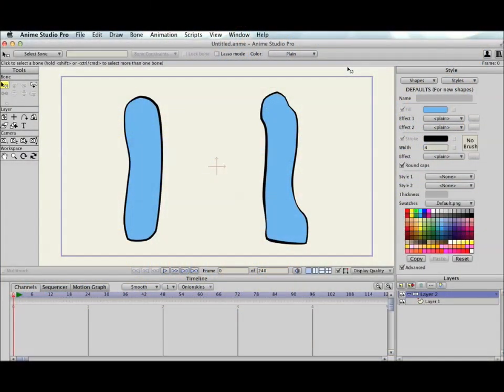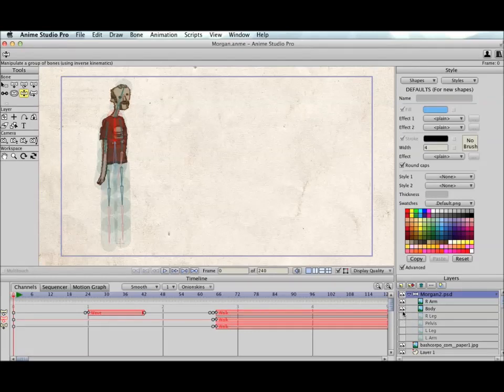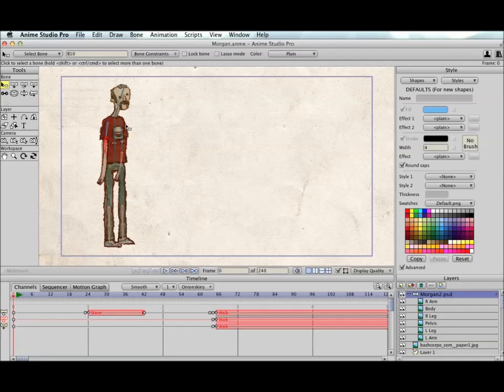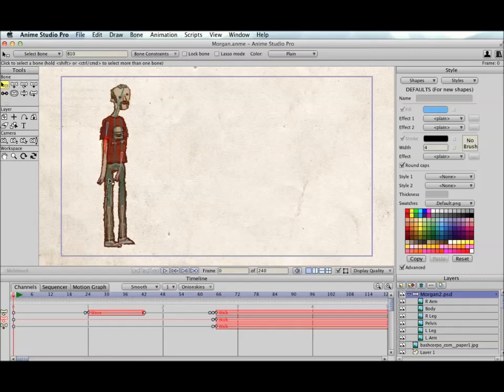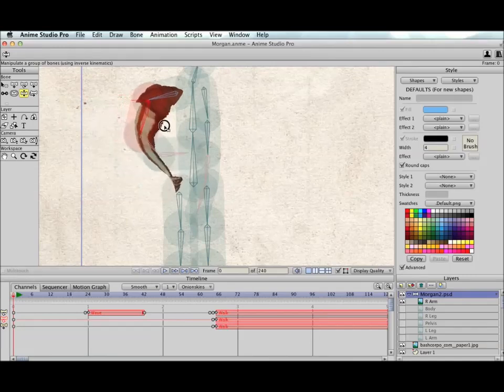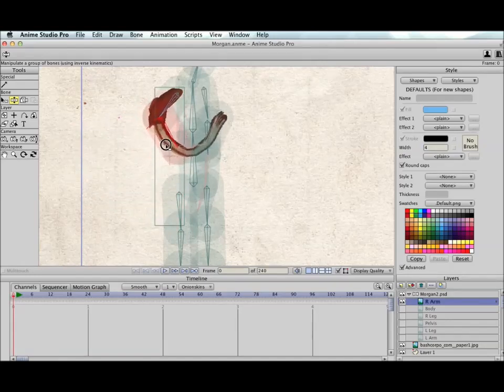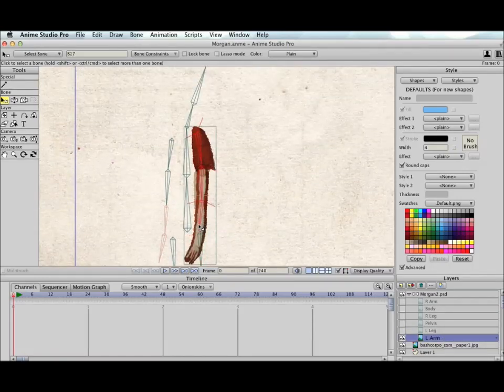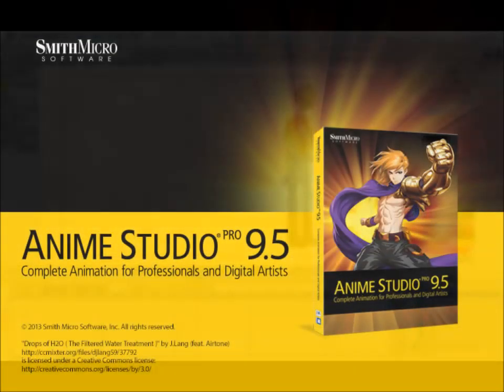Anime Studio 9.5 Feature Overview - Flexi-Binding